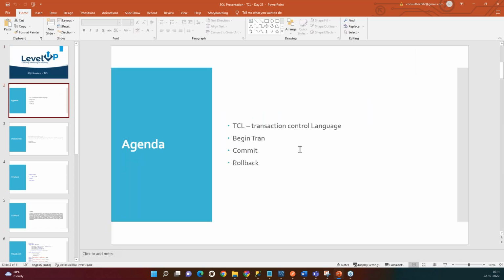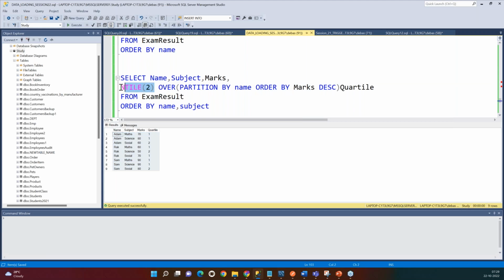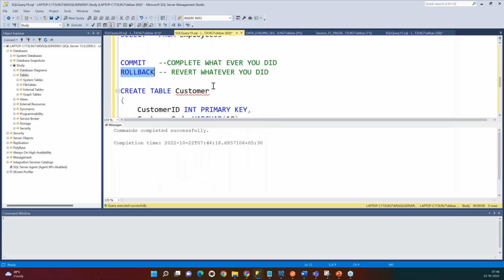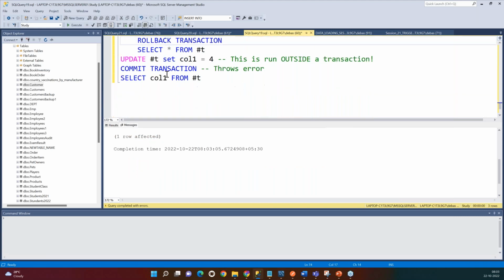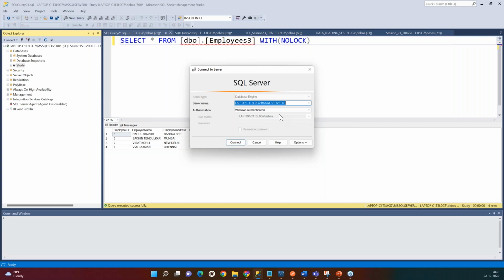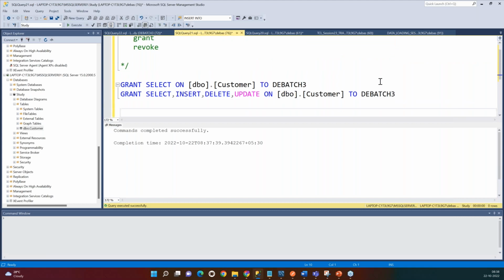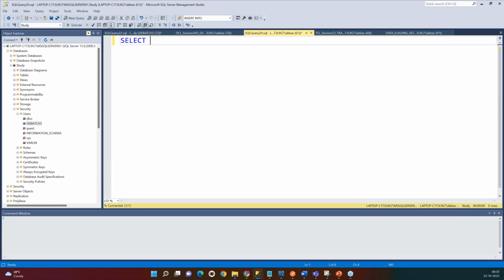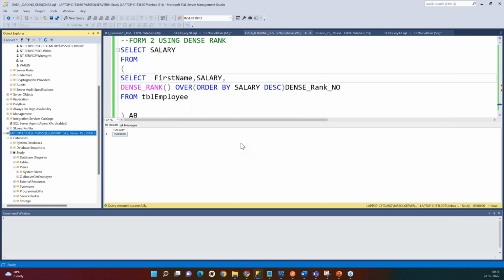S24 CDE22Oct2022 SQL TCL